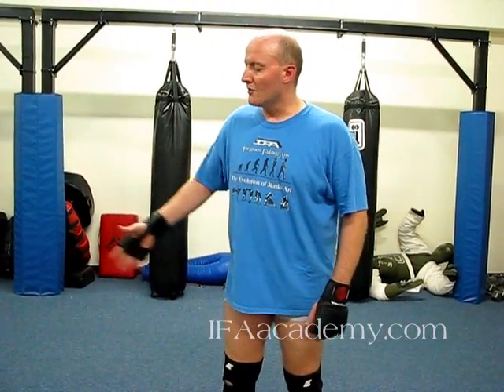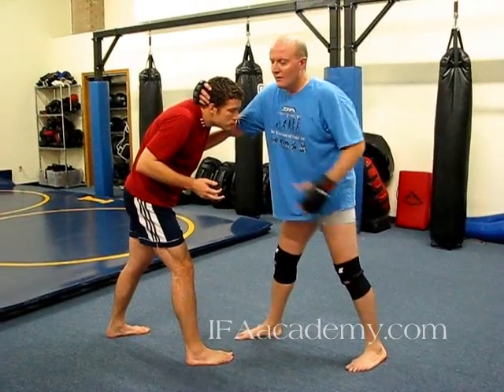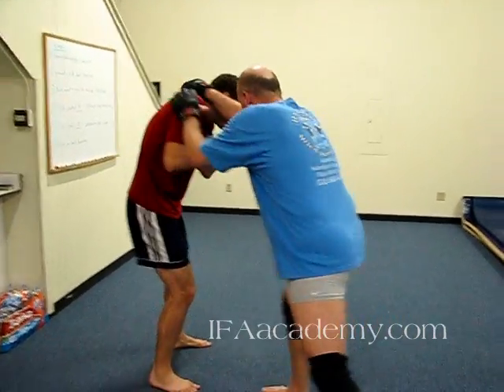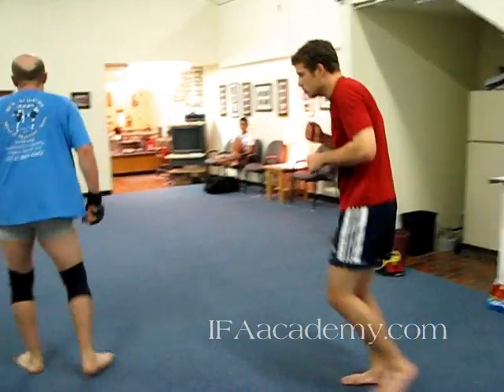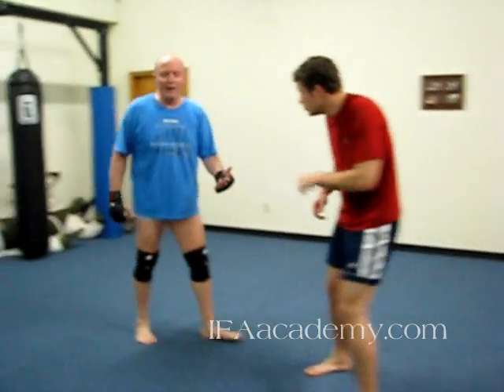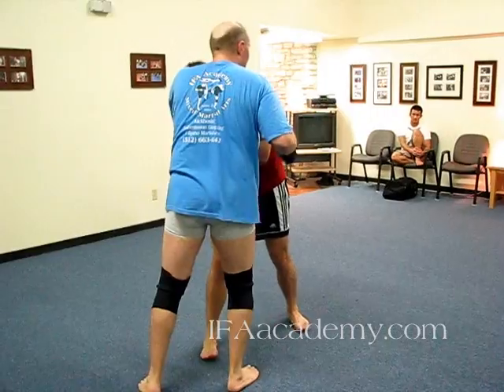IFAacademy.com - Austin, TX - Striking With The Knee Part II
IFA Academy Austin, TX) Chief Instructor Frank Benn demonstrates how to utilize footwork, posture, and body control, to deliver knee strikes from the clinch.